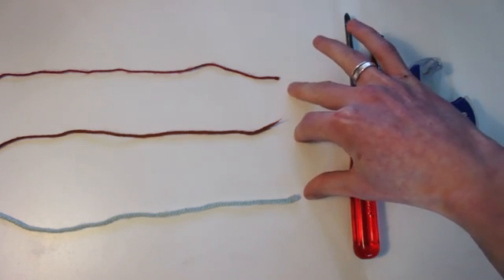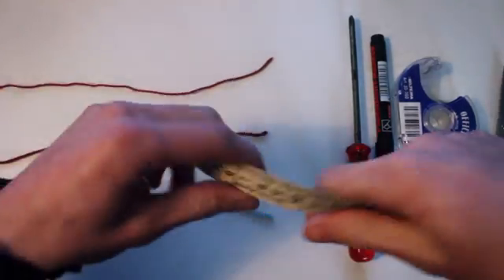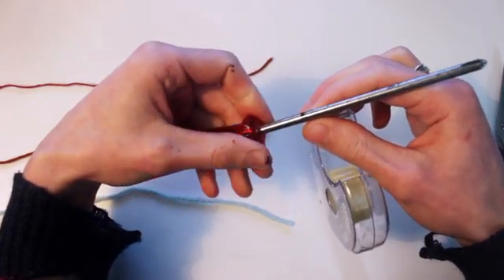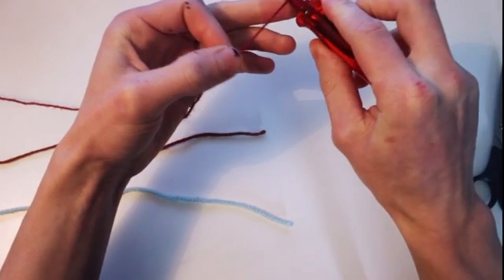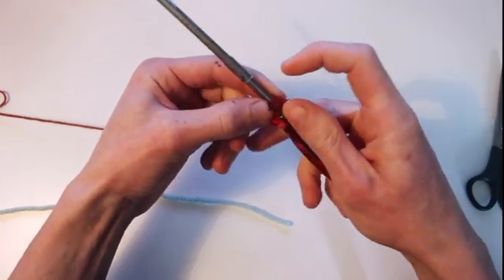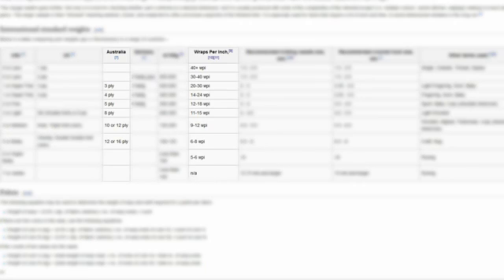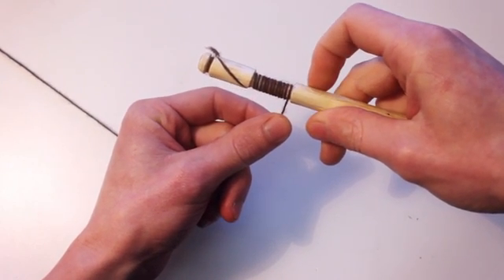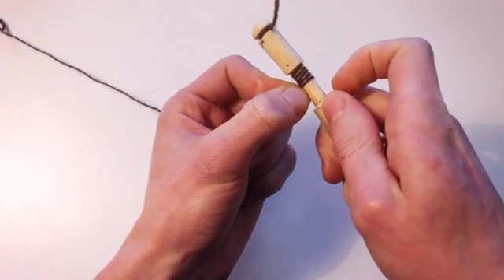Wraps Per Inch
A demonstration of how to determine yarn weight/gauge by using the wraps per inch (WPI) method.